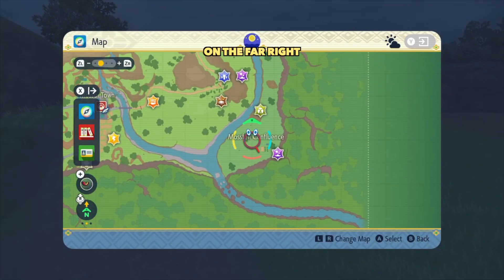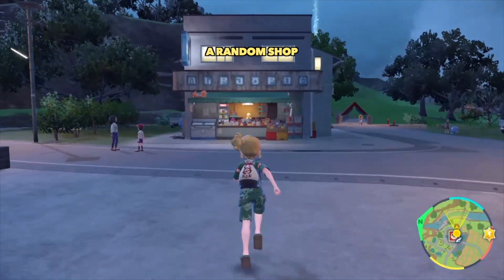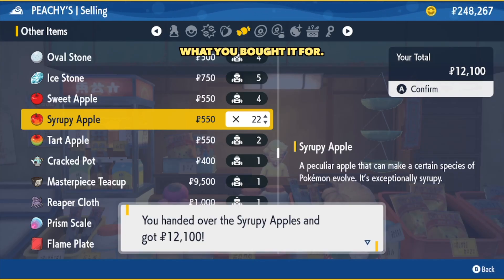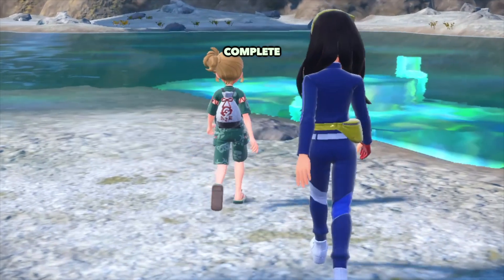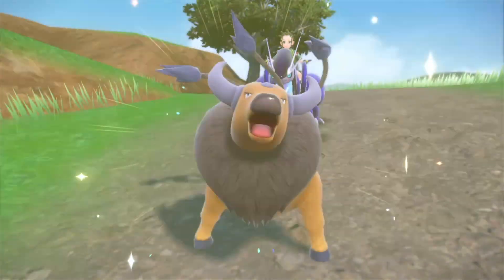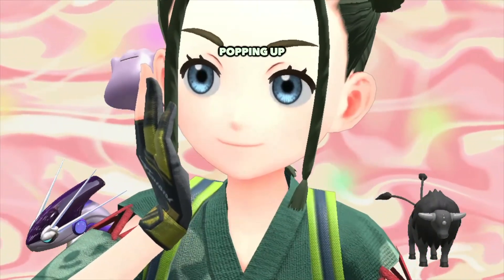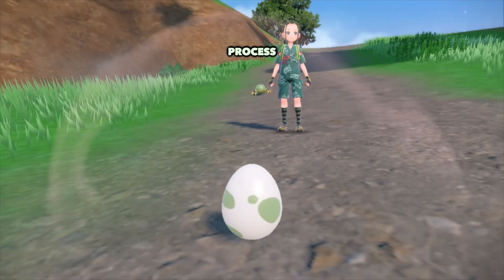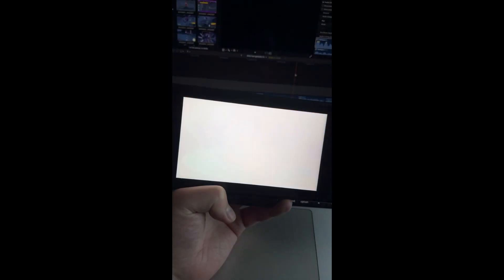NEW SECRETS IN THE POKEMON DLC